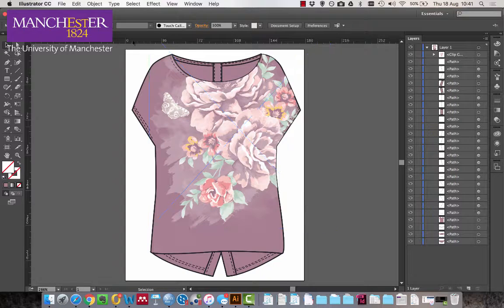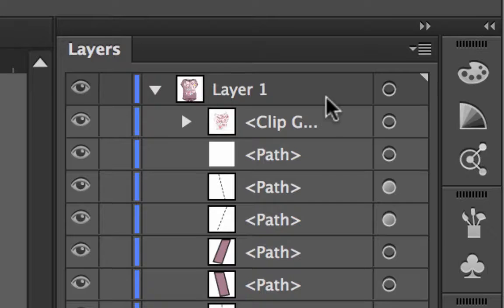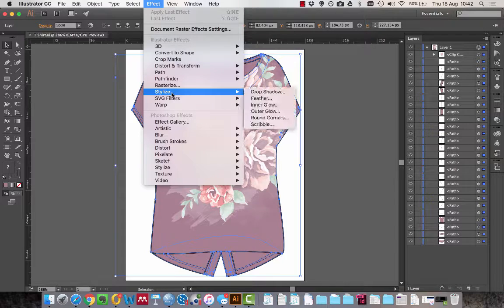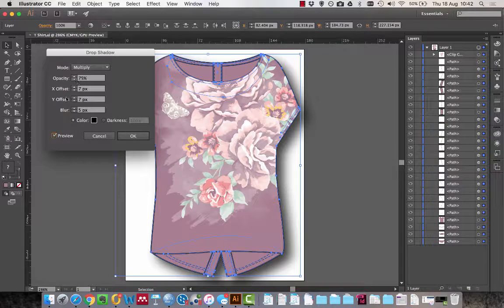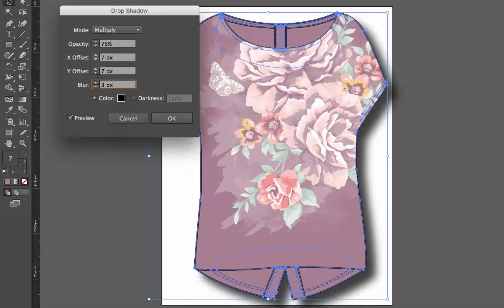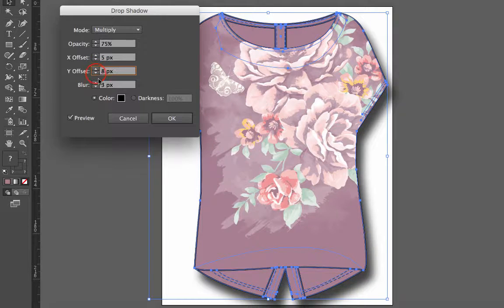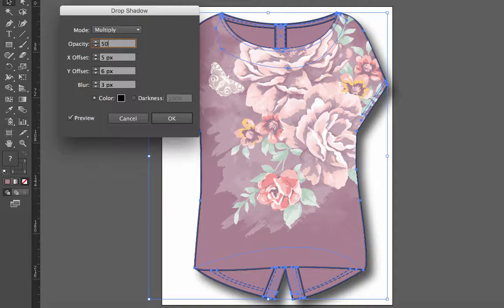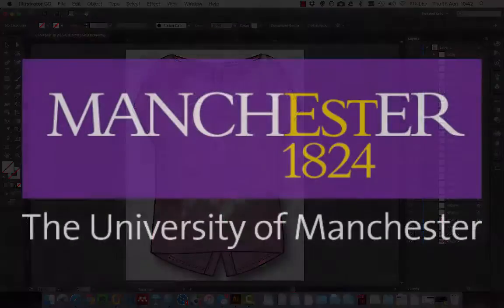Illustrator: Adding Drop Shadow | Design eLearning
Adding drop shadows to items in Illustrator can be a powerful way to bring your creations to life, and it is incredibly fast and simple.